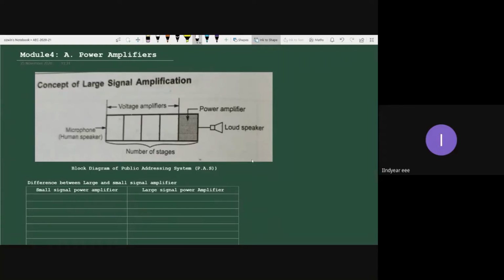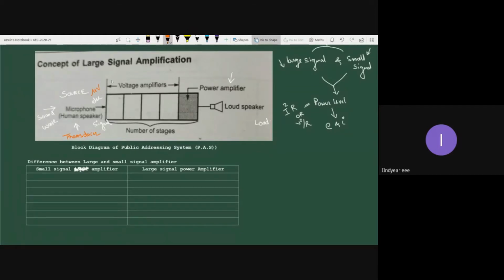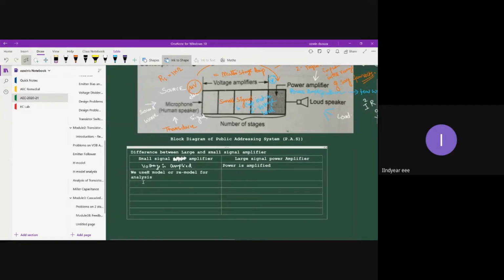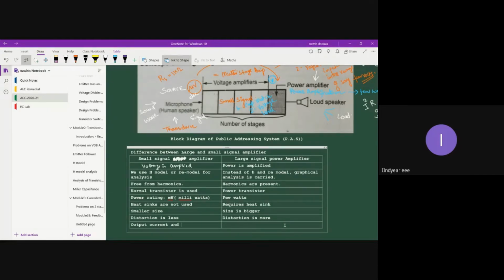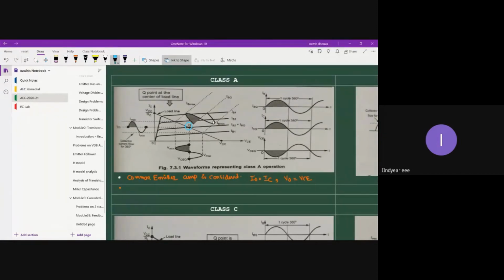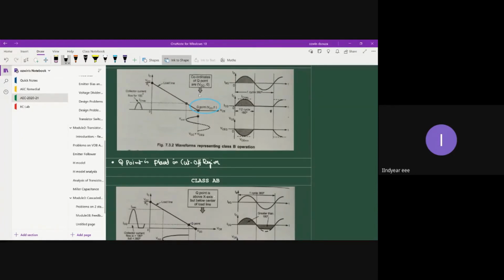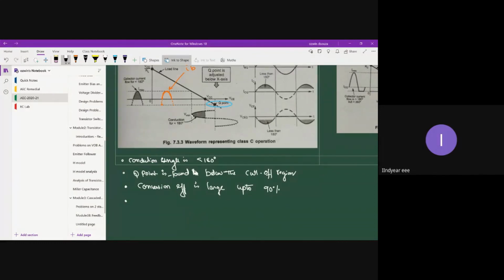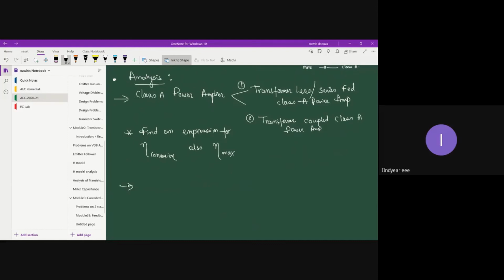Module4_Lecture1_ Introduction to Power Amplifier